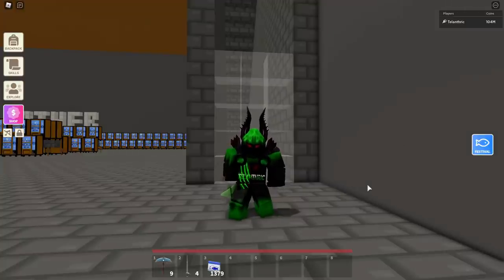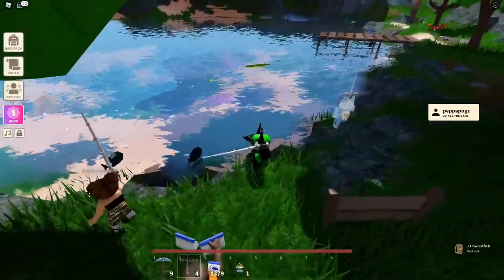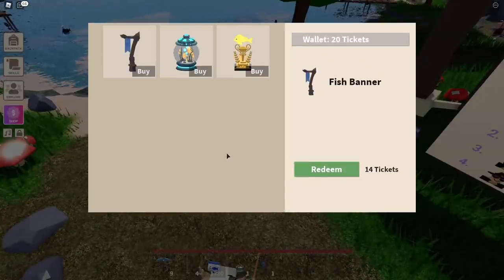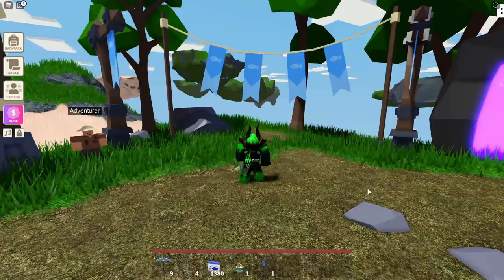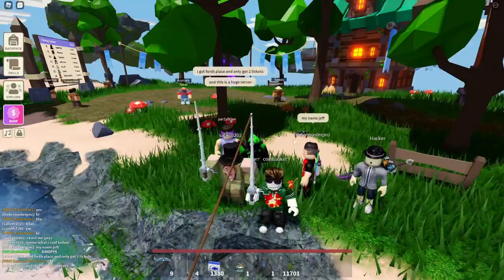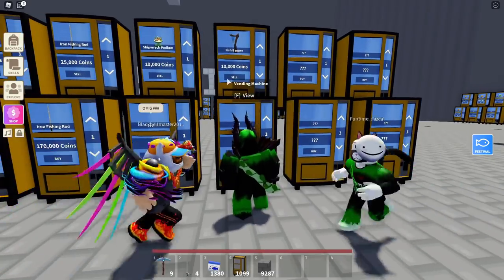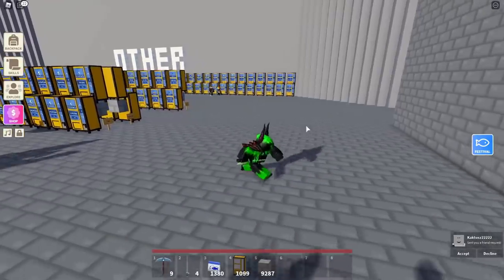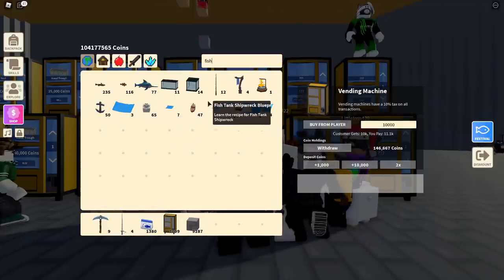Roblox Islands FISHING FESTIVAL Event! How to Get Shipwreck Podium & Fish Festival Trophy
Roblox Islands Fishing Festival event / update is here! I show how to get shipwreck podium, fish banner, tidal aquarium, and fish festival trophy! This is the follow-up to the chickens / countdown update where they added chickens, the fishing festival countdown, iron fishing rod, island hub changes, quests were removed, and much more!

Like this video for more Islands videos!
Comment what you think about the Fishing Festival event!

Roblox Merch!

Roblox Islands just had the Fishing Festival event / update! They added the shipwreck podium, fish banner, tidal aquarium, and fish festival trophy! Yesterday, they had the countdown / chicken update! They renovated the island hub, removed gameplay paused popup, added chickens, chicken nest, mayonnaise spinner, mayonnaise, iron fishing rod, increased fish sell prices, made it so you need an iron fishing rod for rarer fish, added tuxedo chicken skin, deviled eggs, metal trough, click/view locked merchant offers upgraded bubble chat, removed old quest system, removed island portal text going through blocks, fixed bugs/glitches (not roblox islands duplication glitch since those were all stopped in xp update), buffed starfruit cake sell price, made pigs count as a small animal, and removed oily crops villager. I show how to get everything in the new fishing festival event update!

This video is: Roblox Islands FISHING FESTIVAL Event! How to Get Shipwreck Podium & Fish Festival Trophy